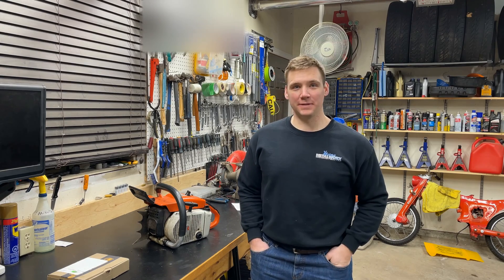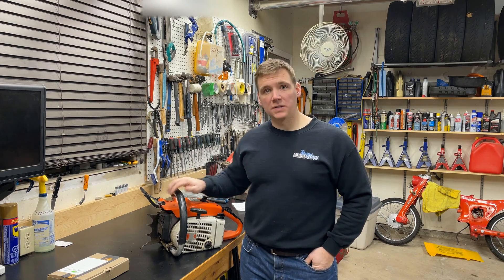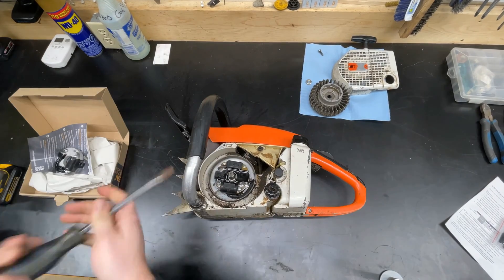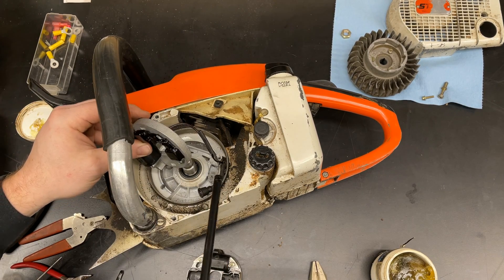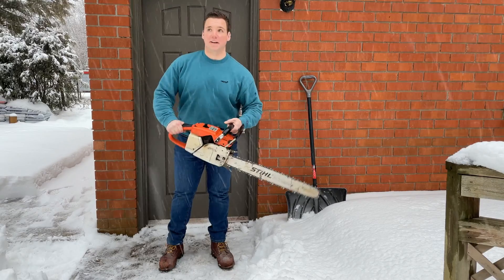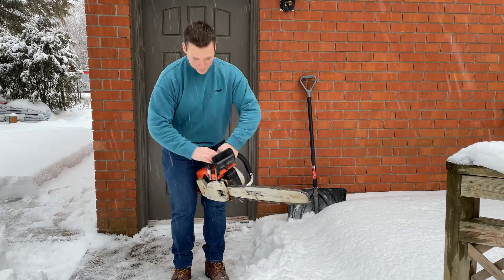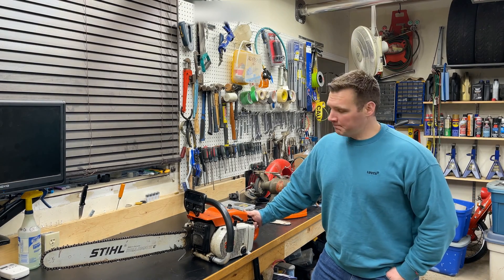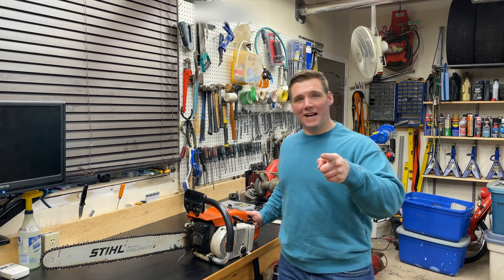My old Stihl chainsaw loses power and dies when warm. How to fix! (056AV Bosch Ignition failure)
Hey Everyone!!!

This is a video I have been wanting to make for a long time... and I'm happy to report the repair was a success!!! My Stihl 056AV is ready to rip now, complete with 24" bar.

This is a step-by-step how-to replace the Bosch ignition on my Stihl 056AV chainsaw. This ignition needs to be either repaired or replaced, and you'll know when the saw starts to bog down / loses power when warm. It will also work with several other models with the Bosch ignition, which fails over time.

Here is the original thread on Arboristsite.com with the step-by-step repair if you wish to save some money and do the repair yourself:

Here is the (almost) plug and play part which I ordered from the below website. Keep in mind you need to use the website to find the exact replacement for your saw.

If you have any questions, their customer service was awesome!!!

-Dave